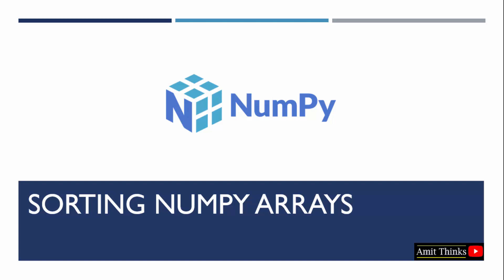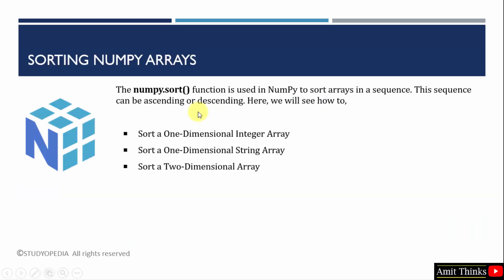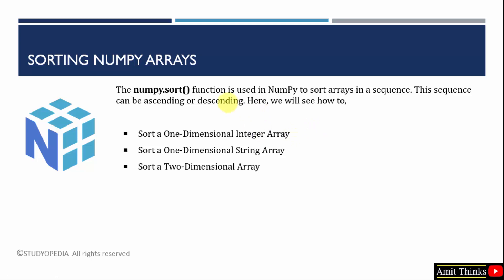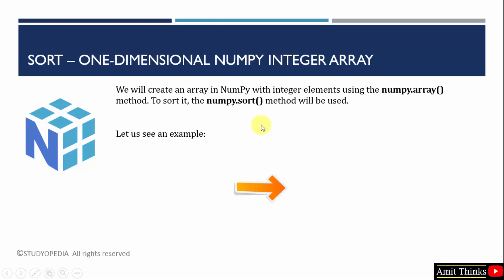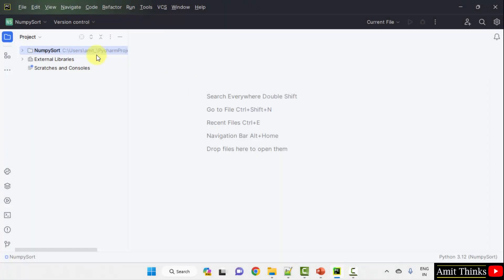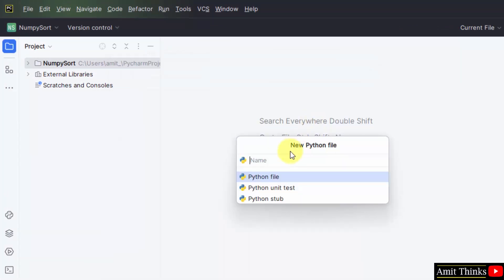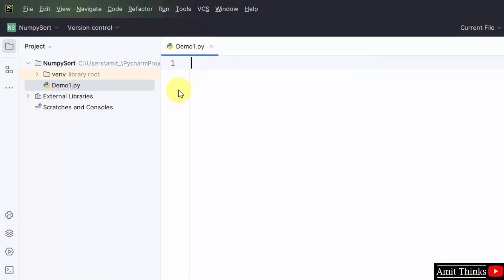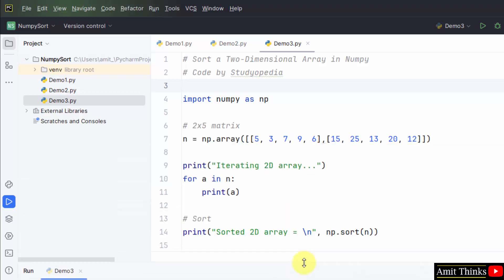15. Sort a NumPy Array | Complete Python NumPy Tutorial for Data Science | Amit Thinks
In this lesson, learn how to sort a NumPy Array. The numpy.sort() function is used in NumPy to sort arrays in a sequence. This sequence can be ascending or descending.